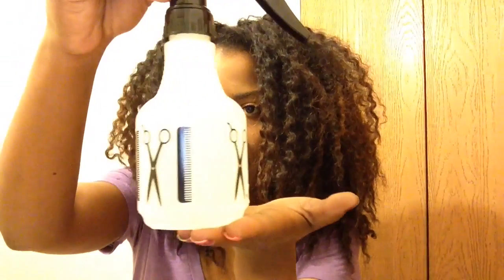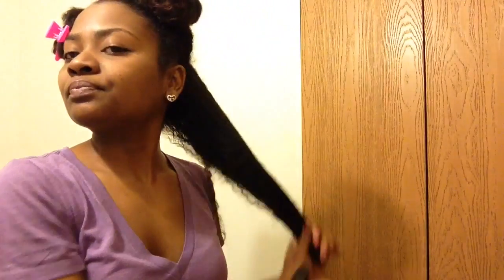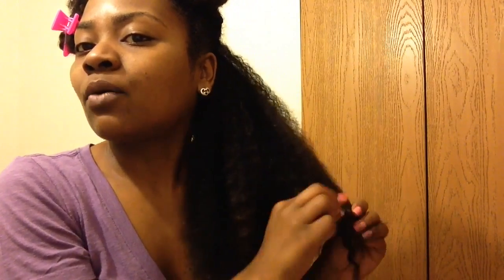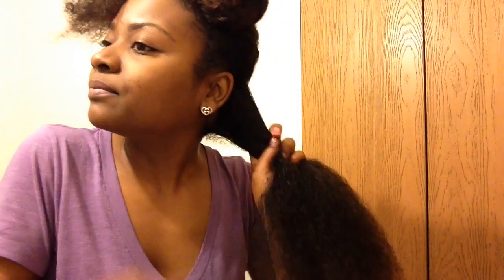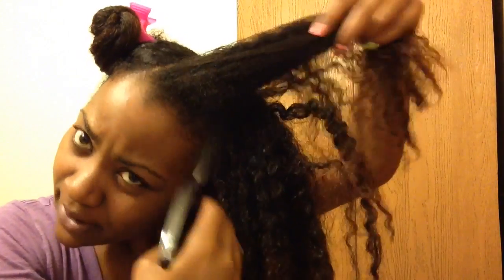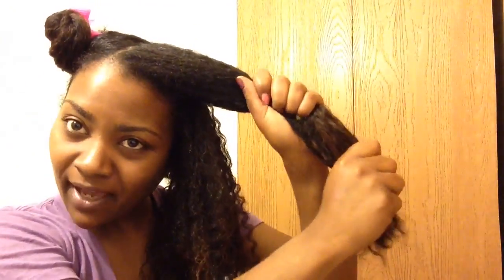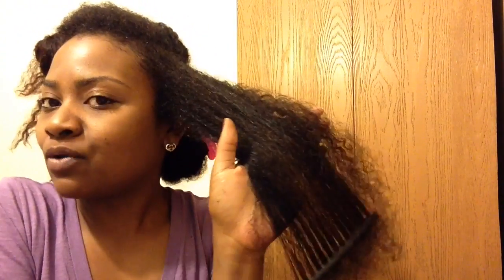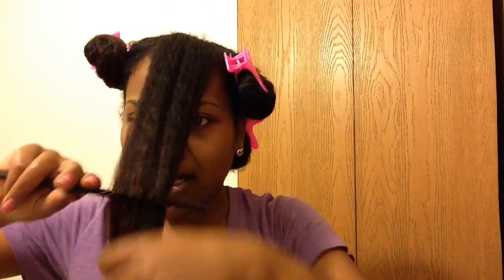Nina's Naturals| How I Detangle without Breakage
Products used Nina's Naturals 3in1, Filippo Berio Extra Virgin Olive Oil.

Nina's Naturals 3 in 1 Leave-In available for purchase online!